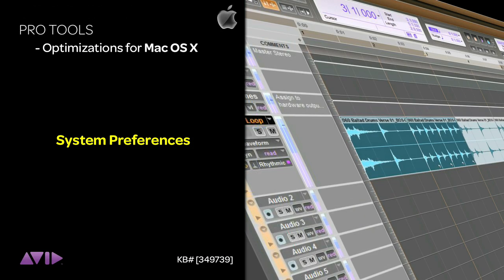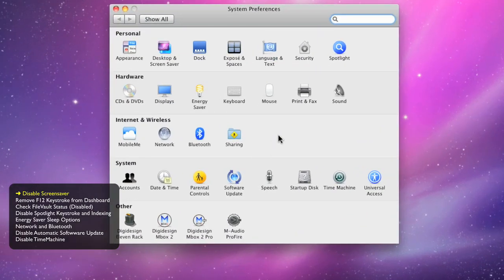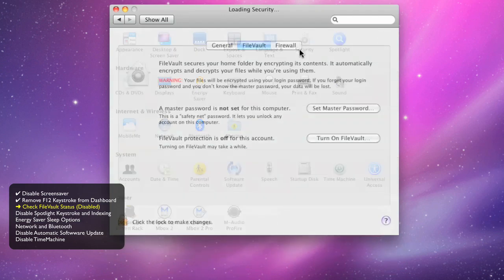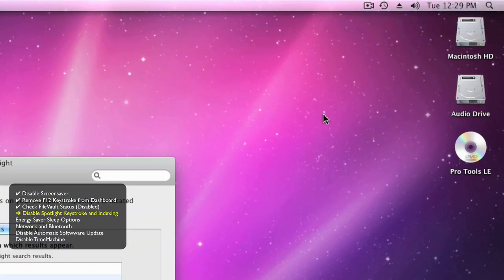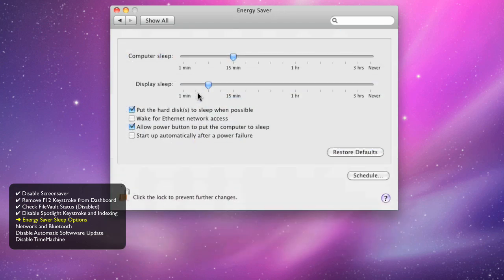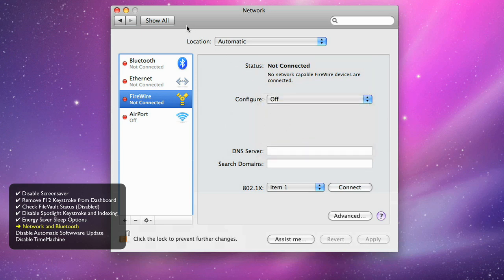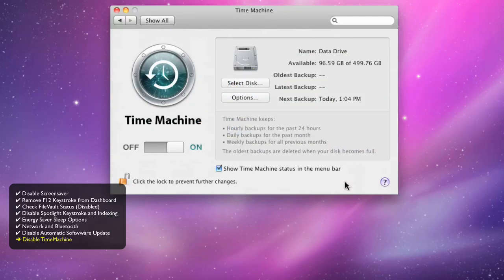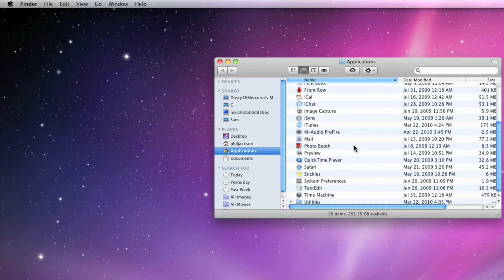Pro Tools® 8 Optimizations Mac OS X 10.6 - Pro Tools Customer Service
KB# 349739 - CLICK HERE FOR IMPORTANT TECHNICAL LINKS, AND OTHER USEFUL INFORMATION.

This video explains how to optimize your Mac, for maximum performance when using Pro Tools. Please watch at 720p for best picture quality.

TECHNICAL LINKS
Read the AVID Knowledge Base article for this video. KB# 349739

Optimizations relating to Mac OS X 10.5 - KB# 349731